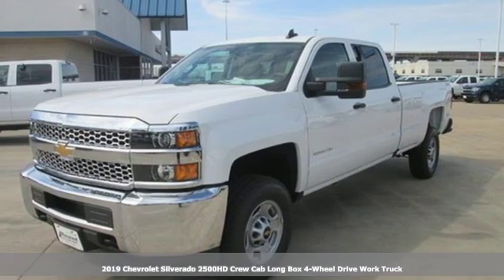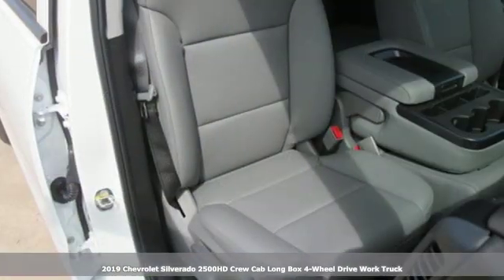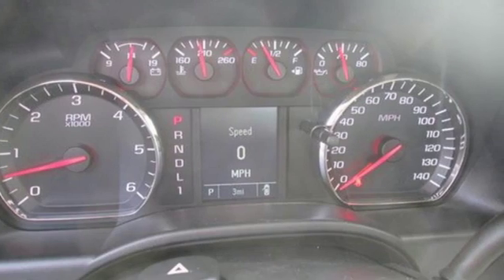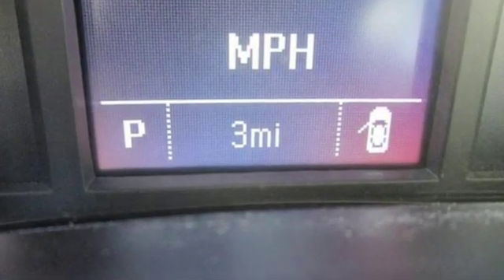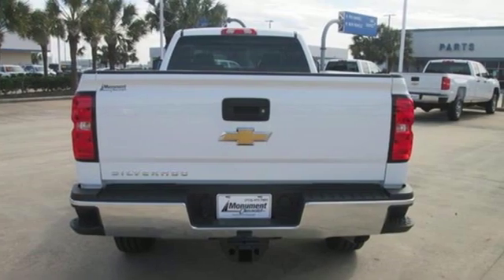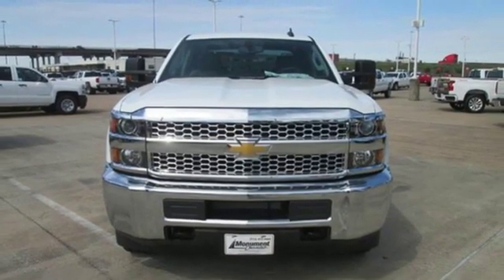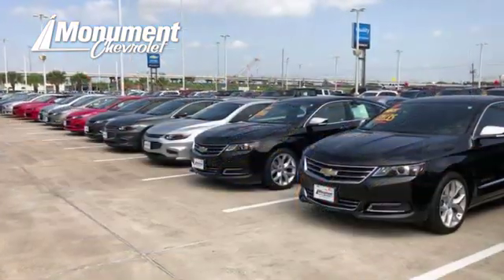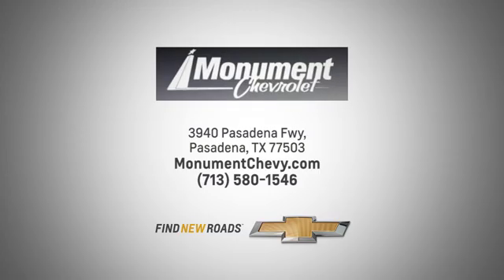New 2019 Chevrolet Silverado 2500HD Houston TX Pasadena, TX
Year: 2019
Make: Chevrolet
Model: Silverado 2500HD
Trim: 4WD Crew Cab 167.7 Work Truck
Engine: 6.0L 8 Cylinder Engine
Transmission: AUTOMATIC
Color: Summit White
Interior: Dark Ash with Jet Black Interior Accents
Stock #: KF217815
VIN: 1GC1KREG9KF217815
Tow Hitch, 4x4, Back-Up Camera, ENGINE, VORTEC 6.0L VARIABLE VALVE TI... MIRRORS, OUTSIDE HEATED POWER-ADJUSTA... TRAILERING EQUIPMENT. Summit White exterior and Dark Ash with Jet Black Interior Accents interior, Work Truck trim. READ MORE! KEY FEATURES INCLUDE: 4x4, Back-Up Camera Electronic Stability Control, 4-Wheel ABS, Vinyl Seats, Tire Pressure Monitoring System, 4-Wheel Disc Brakes. OPTION PACKAGES: WT CONVENIENCE PACKAGE includes (AKO) tinted windows, (KI4) 110V outlet, (AQQ) Remote Keyless Entry and (A91) remote locking tailgate. Double Cab and Regular Cab includes (DPN) outside heated power-adjustable vertical trailering mirrors. Crew Cab includes (DL8) outside, heated power-adjustable mirrors. TRAILERING EQUIPMENT Trailering hitch platform 2.5 with a 2.0 insert for HD, 7-wire harness with independent fused trailering circuits mated to a 7-way sealed connector to hook up parking lamps, backup lamps, right and left turn signals, an electric brake lead, battery and a ground, The trailer connector also includes the 4-way for use on trailers without brakes - park, brake/turn lamps and includes (JL1) integrated trailer brake controller. MIRRORS, OUTSIDE HEATED POWER-ADJUSTABLE VERTICAL TRAILERING, UPPER GLASS, MANUAL-FOLDING AND EXTENDING, BLACK; Includes integrated turn signal indicators consisting of 51 square inch flat mirror surface positioned over a 24.5 square inch convex mirror surface with a common head and lower convex spotter glass (convex glass is not heated and not power adjustable) and addition of auxiliary cargo lamp for backing up (helps to see trailer when backing up with a trailer) and amber auxiliary clearance lamp Includes (DD8) auto-dimming inside rearview mirror. TRANSMISSION, 6-SPEED AUTOMATIC, HEAVY-DUTY VEHICLE REVIEWS: Edmunds.com explains You'll find big Horsepower calculations based on trim engine configuration. Please confirm the accuracy of the included equipment by calling us prior to purchase.

Address:
3940 Pasadena Freeway